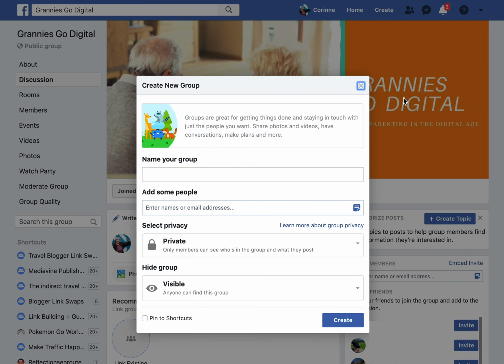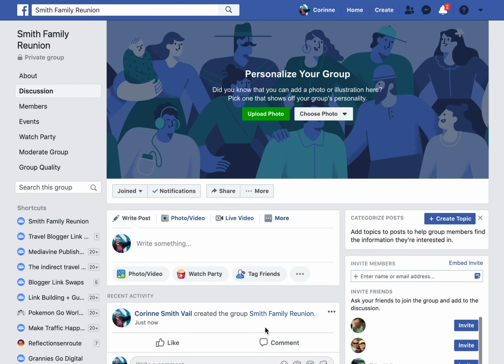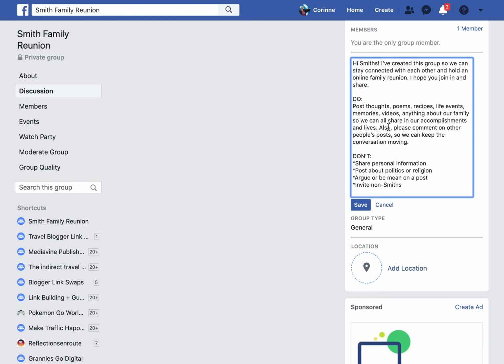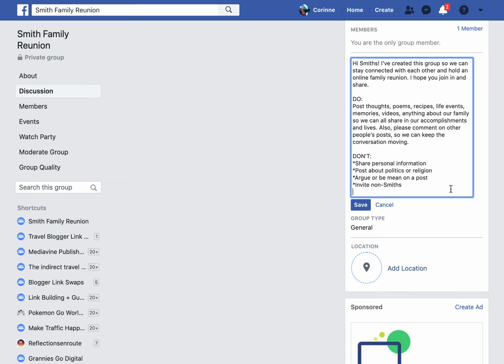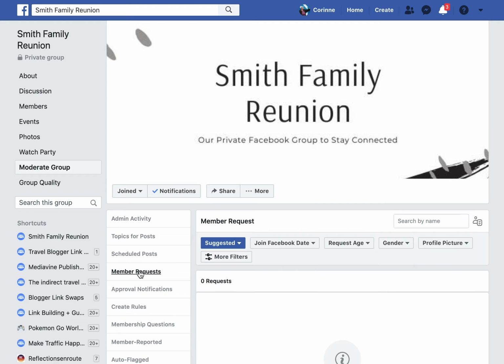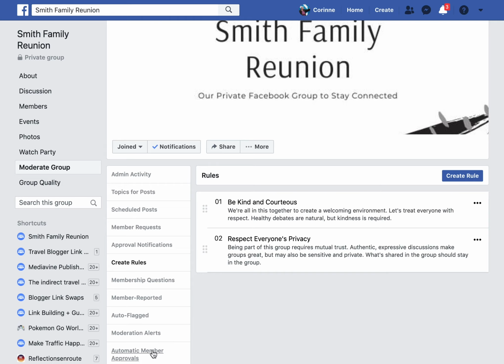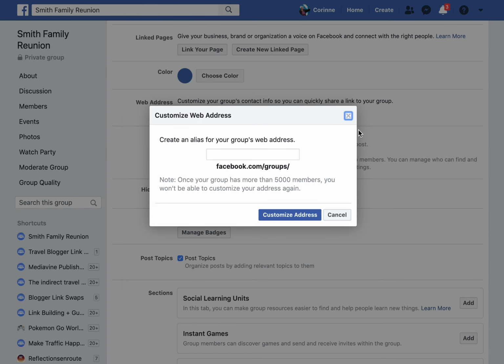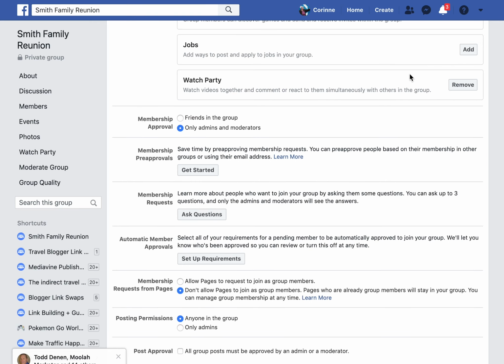How to Create a Private Facebook Group for Your Virtual Family Reunion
Staying connected with family is on everyone's mind these days. One great way to do this is to host a virtual family reunion, and the first step is creating your private group in Facebook to get the conversation going. Here's how you do it!